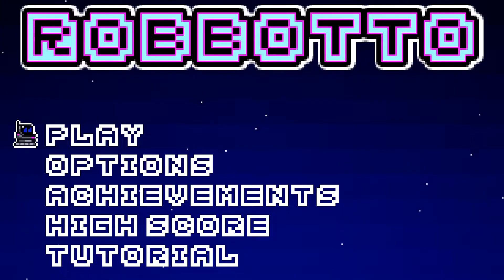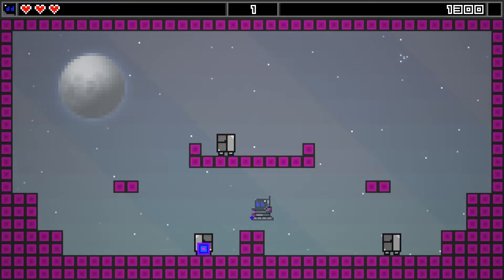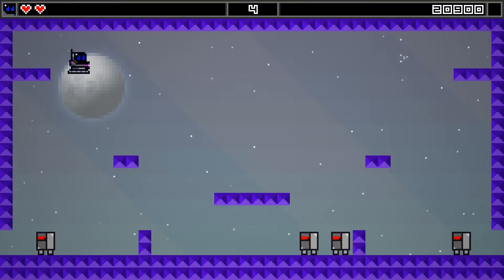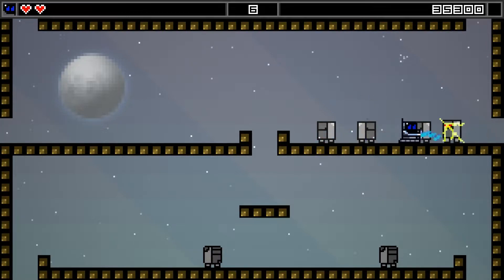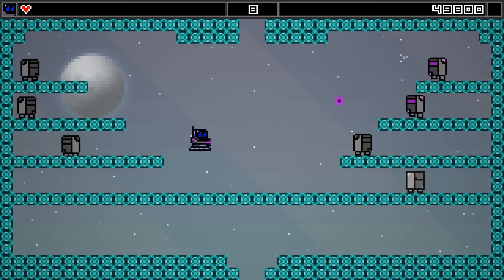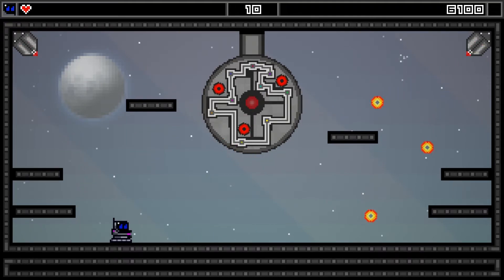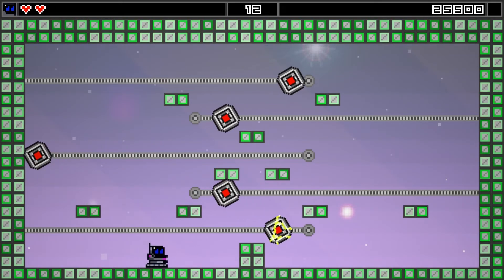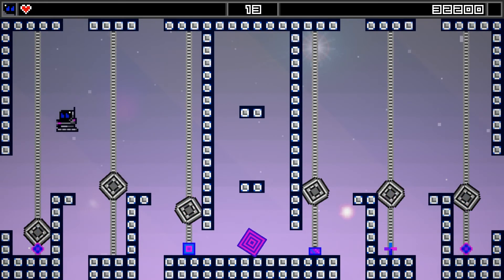MASS ROBOTIC GENOCIDE! | Robbotto Gameplay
I've always wanted to play a video game where I play as a robot and destroy other robots by pouring water on them.

Link to purchase Robbotto ($9.99 USD)